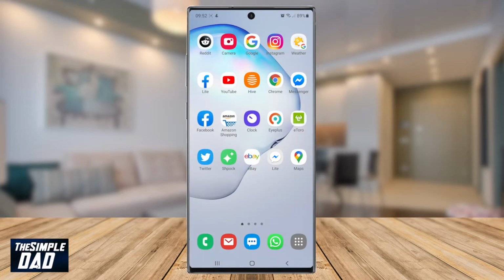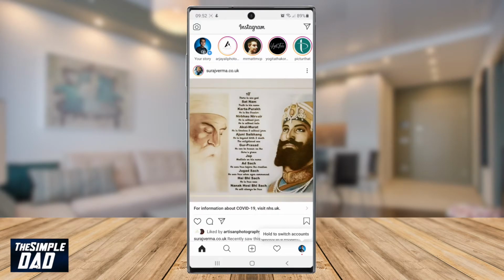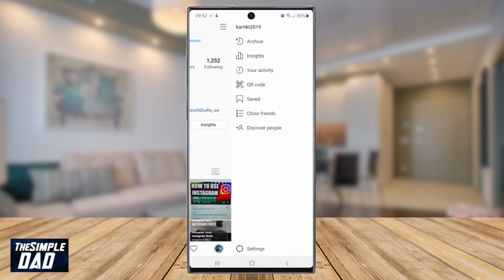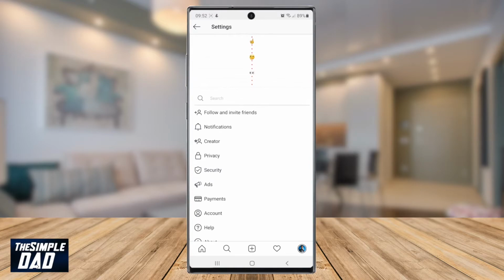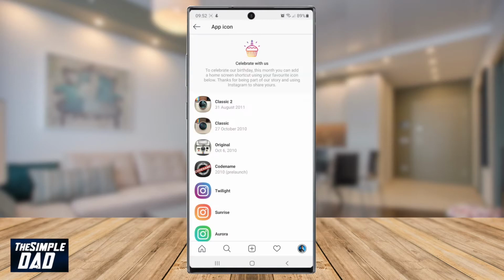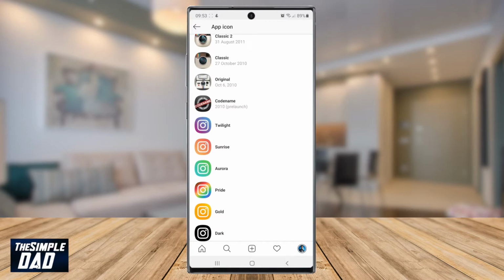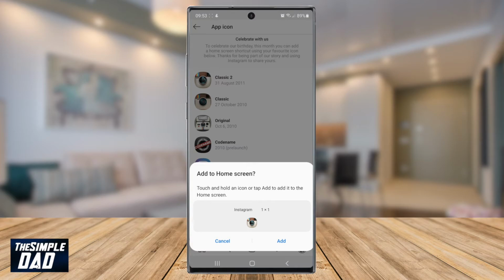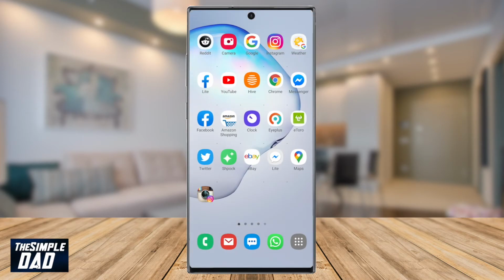Secret Menu to Change Instagram App Icon on Iphone Android Ipad Instagram Easter Egg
Secret Menu to change Instagram Icon on Iphone Android Ipad Instagram Easter Egg

Hey everyone

In today’s video I want to share with you a secret menu which Instagram have just launched to celebrate their 10 year Birthday. This menu will let you change the instagram icon to the previous version of Instagram or some unique ones which they have created. So make sure you instagram has been updated to the latest version and this will work on Android or iphones.

So open up you Instagram app

Then goto your profile tab

Then tap on the 3 lines at the top right.

Then tap on Settings, for the iphone it will appear at the top.

Now once you are in the settings menu, take your thumb and drag the menu download slowly. If you look at the top, you will notice some emojis appearing up. After you revealed 4 emojis you will then see party popers on your screen and the secret menu will be revealed.

Here you can change the Isntagram icon on your home screen to whatever it has offered. It goes back to when Instagram first started and how the icon looked like.

ANd there you go guys, that is the secret menu which Instagram have just launched celebrating their 10 year Birthday!